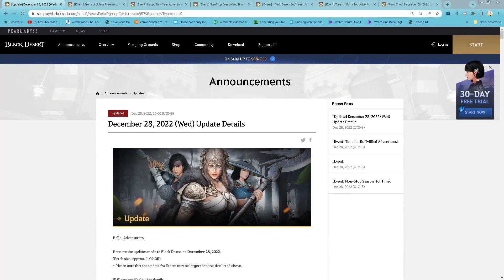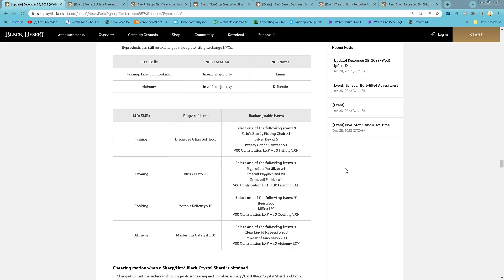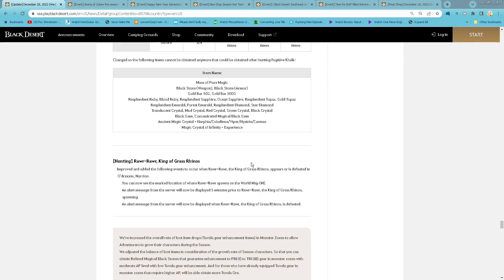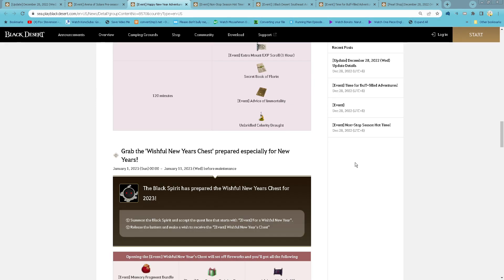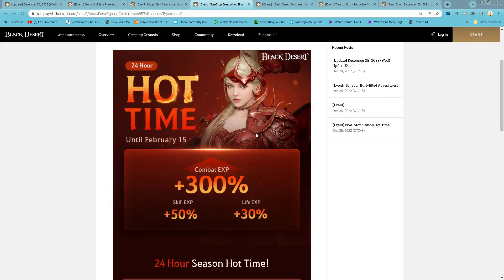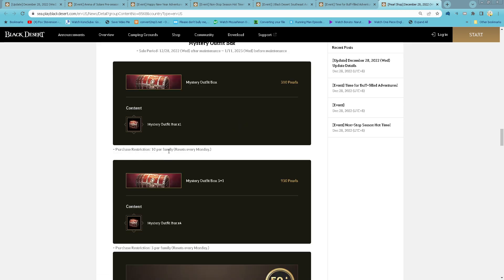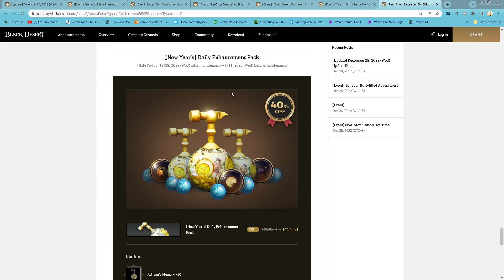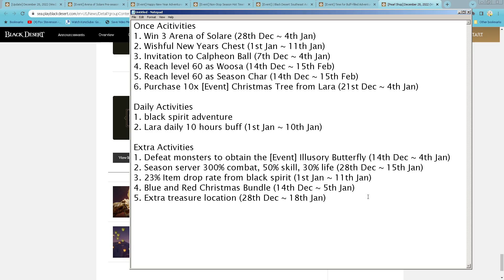Black Desert Online SEA server 28th Dec 2022 patch summary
Once Acitivities
1. Win 3 Arena of Solare (28th Dec ~ 4th Jan)
2. Wishful New Years Chest (1st Jan ~ 11th Jan)
3. Invitation to Calpheon Ball (7th Dec ~ 4th Jan)
4. Reach level 60 as Woosa (14th Dec ~ 15th Feb)
5. Reach level 60 as Season Char (14th Dec ~ 15th Feb)
6. Purchase 10x [Event] Christmas Tree from Lara (21st Dec ~ 4th Jan)

Daily Activities
1. black spirit adventure
2. Lara daily 10 hours buff (1st Jan ~ 10th Jan)

Extra Activities
1. Defeat monsters to obtain the [Event] Illusory Butterfly (14th Dec ~ 4th Jan)
2. Season server 300% combat, 50% skill, 30% life (28th Dec ~ 15th Jan)
3. 23% Item drop rate from black spirit (1st Jan ~ 11th Jan)
4. Blue and Red Christmas Bundle (14th Dec ~ 5th Jan)
5. Extra treasure location (28th Dec ~ 18th Jan)